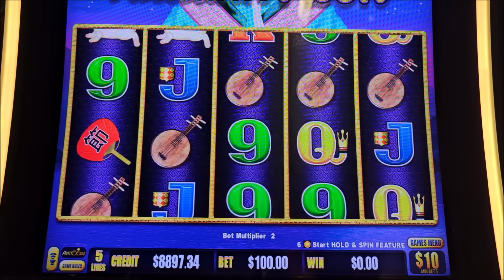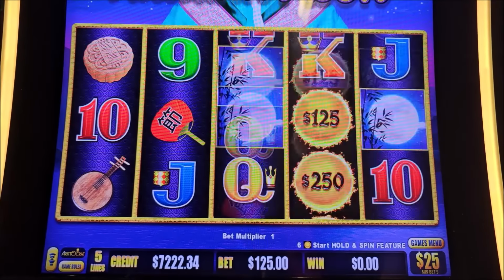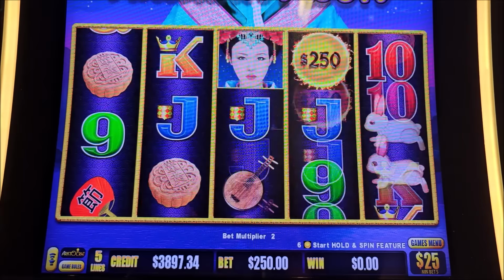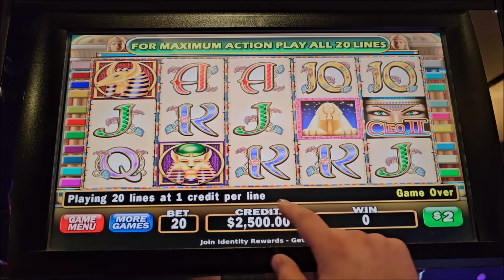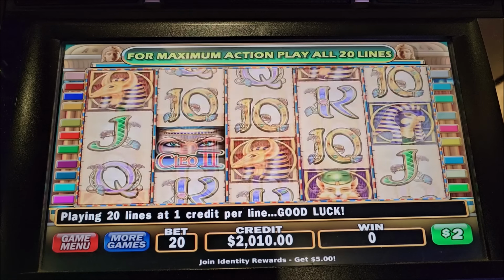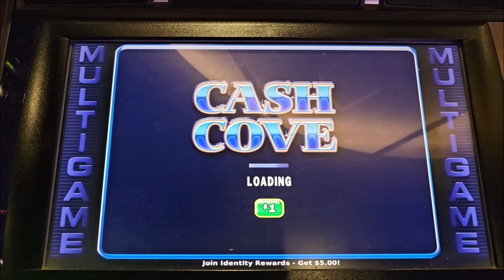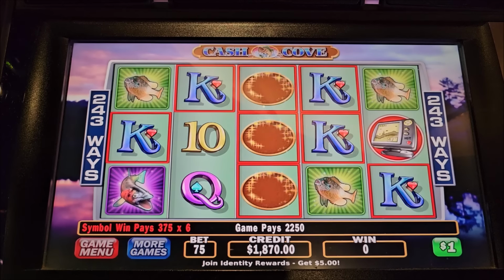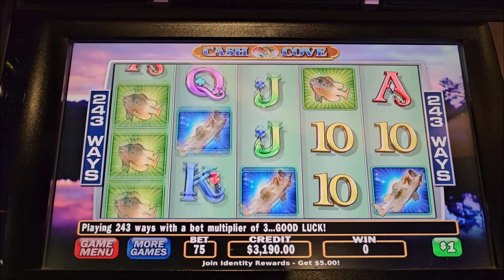I Put $20,000 In Dragon Link & Bet Up To $250 Per SPIN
I put $20,000 in million dollar dragon link slot machine and start betting up to $250 per spin. dragon link slot $250 max bet jackpot, High limit dragon link slot $250 spin jackpot, las vegas casinos biggest gamblers, las vegas high rollers, most famous gamblers in the world,